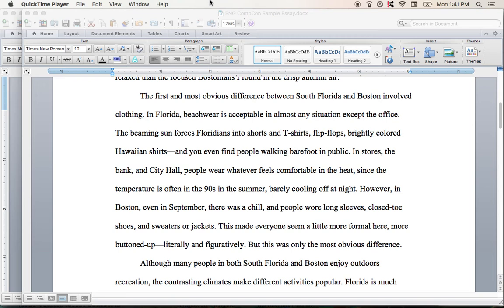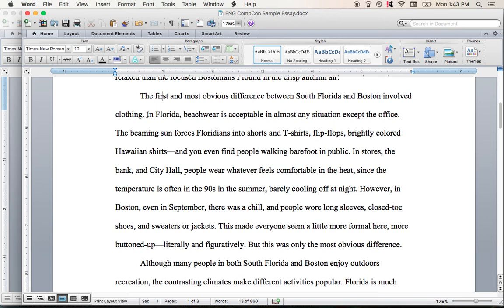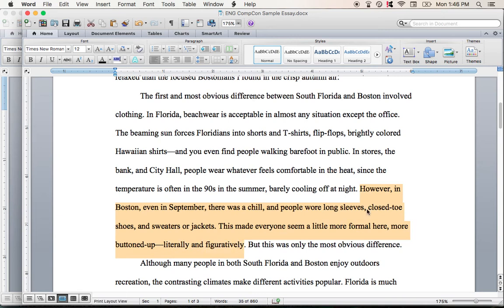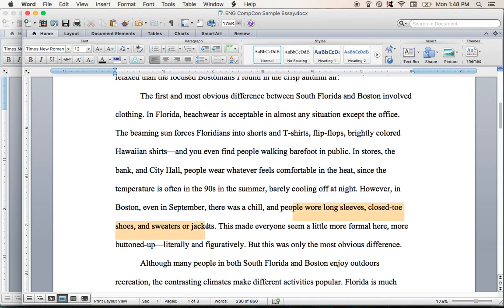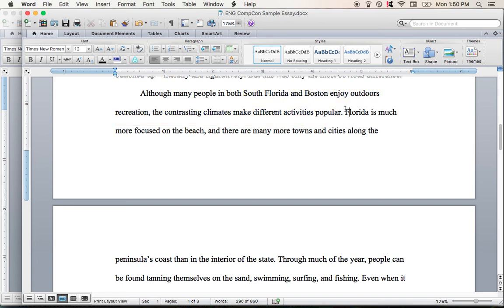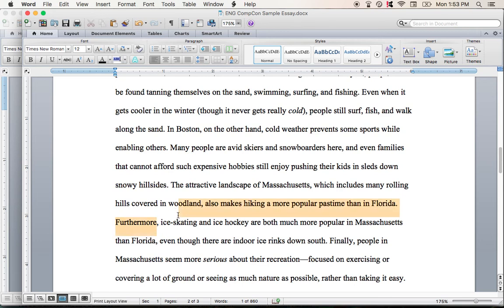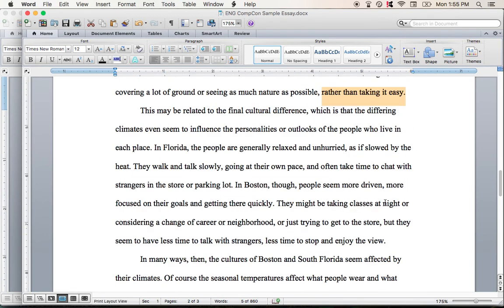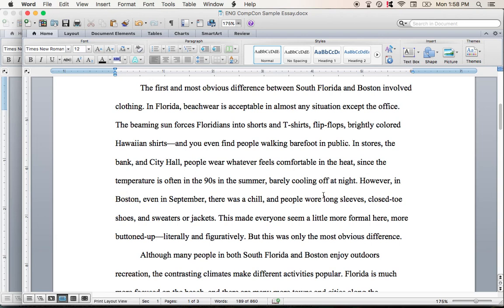ENG Compare and Contrast Essay: Body Paragraphs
This video explains the structure of body paragraphs in the Compare and Contrast Essay by looking closely at a couple of examples.